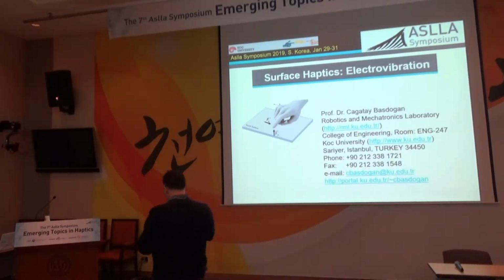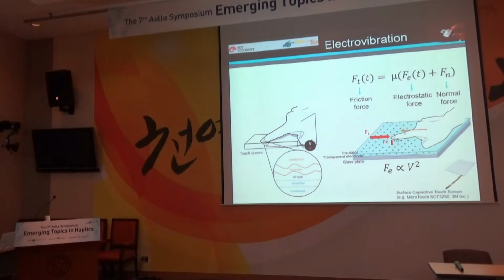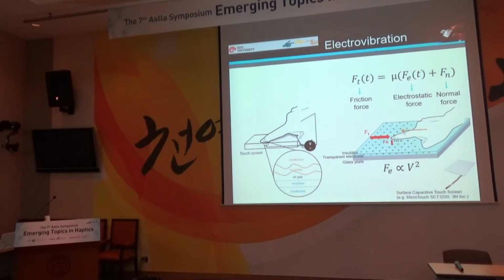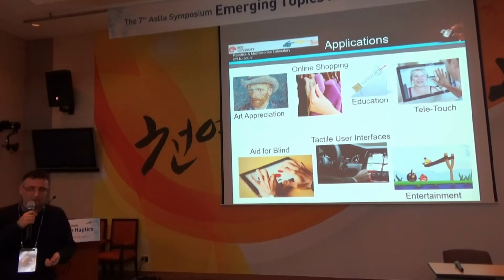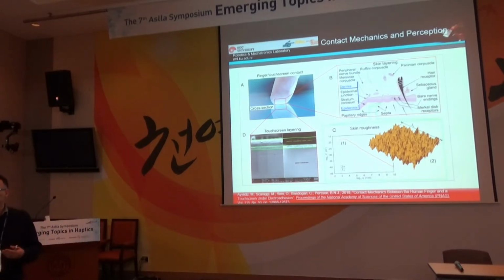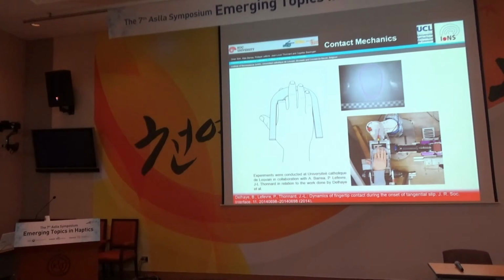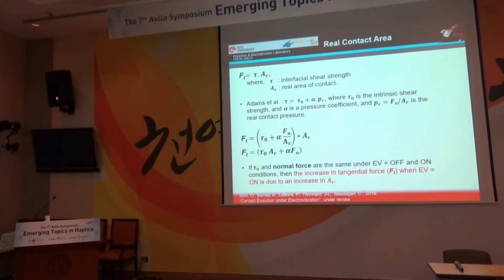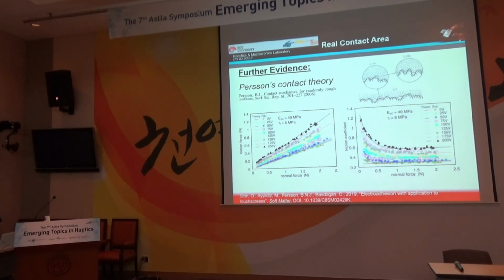Prof. Cagatay Basdogan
Session 1. Novel Stimulation Methods
Surface Haptics - Progress and Issues
Prof. Cagatay Basdogan (Koc University, Turkey)